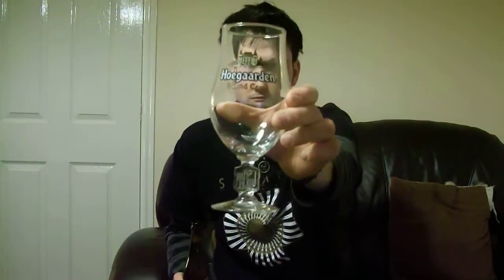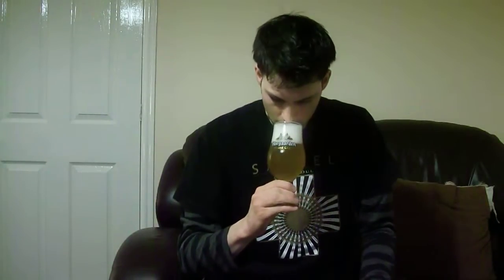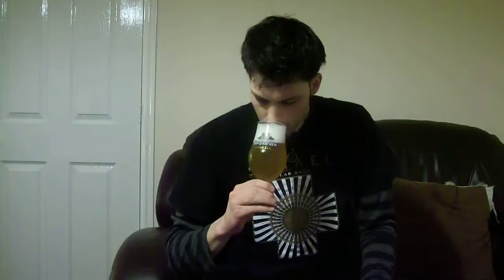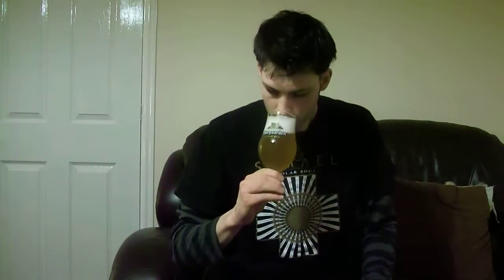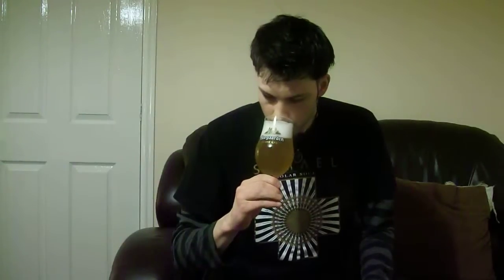La Trappe Witte Trappist (5.5% ABV) - Dean's Beer Reviews No. 9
The only Trappist wheat beer in existence.  Not bad at all, but then again it is by La Trappe, Koningshoeven so at the very least it will be good.